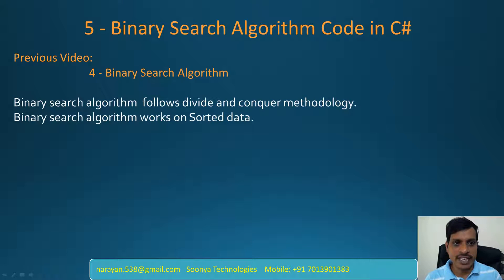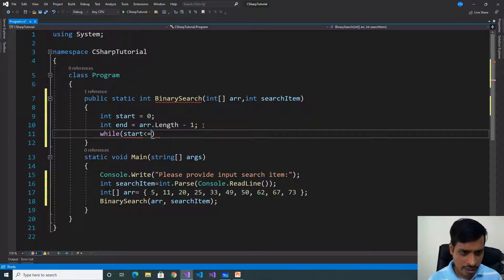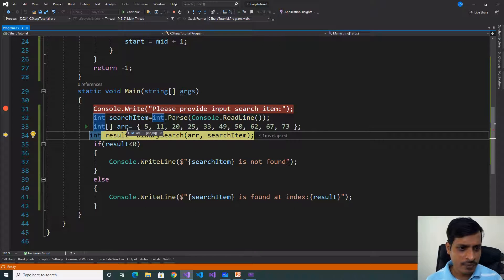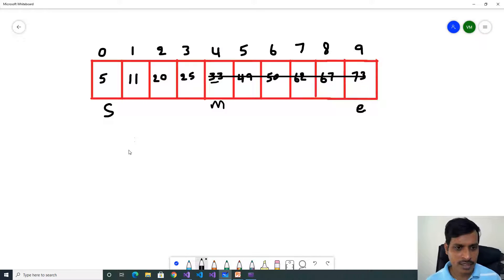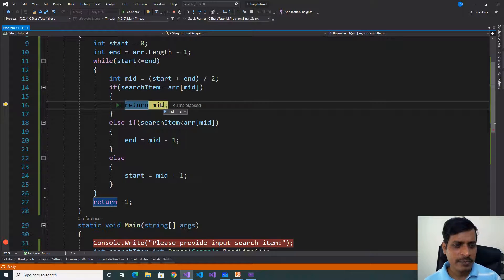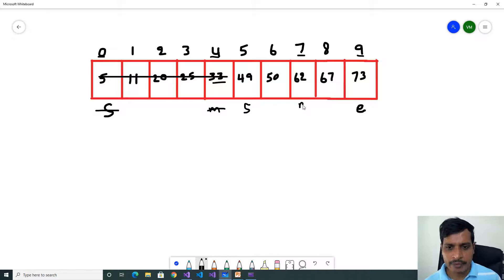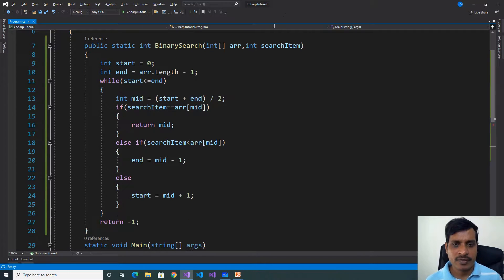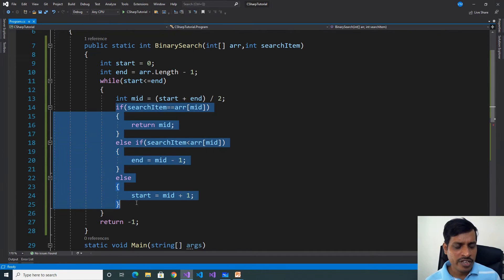5 - Binary Search Algorithm Code in C#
Binary search, also known as half-interval search, logarithmic search, or binary chop, is a search algorithm that finds the position of a target value within a sorted array.
Binary search begins by comparing an element in the middle of the array with the target value.
If the target value matches the element, its position in the array is returned. If the target value is less than the element, the search continues in the lower half of the array.
If the target value is greater than the element, the search continues in the upper half of the array.
By doing this, the algorithm eliminates the half in which the target value cannot lie in each iteration.
We have discussed Binary Search algorithm code in C# in this video but logic is common for any programming language.

Time Complexity:
   Best Case: O(1)
   Average Case: O(log n)
   Worst case: O(log n)
Space Complexity: O(1)